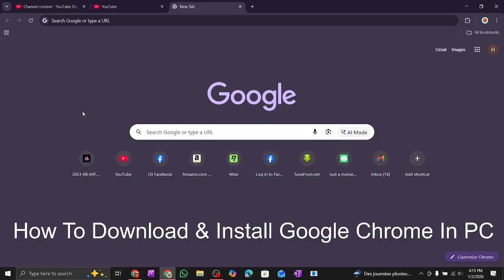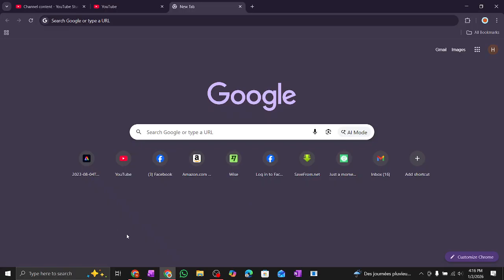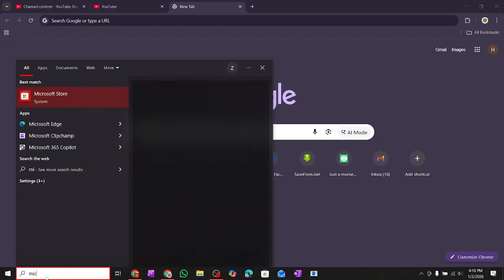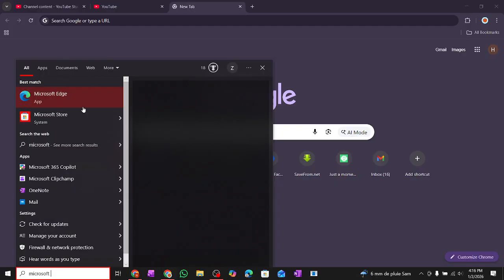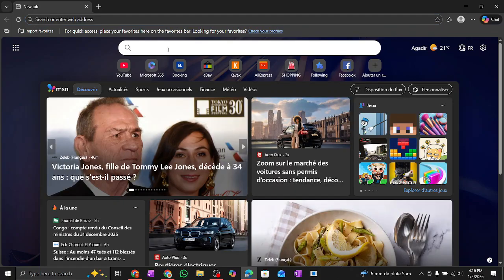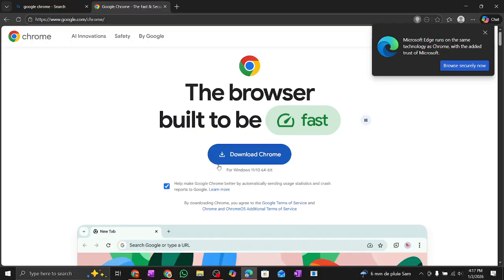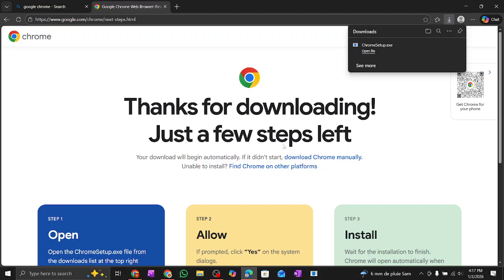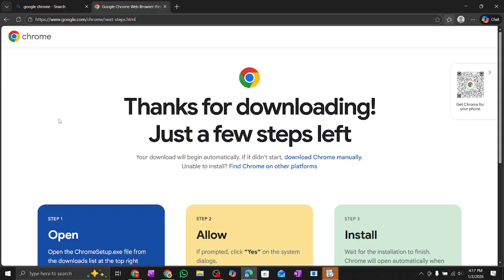How To Download & Install Google Chrome On PC or Laptop (Easy Guide)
How To Download & Install Google Chrome On PC Or Laptop (Easy Guide) shows you exactly how to get Google Chrome on your computer in a simple and clear way. In this video, you will learn how to download Google Chrome safely from the official website and install it step by step on a Windows PC or laptop. This tutorial is perfect for beginners who want to install Chrome for the first time or reinstall it easily. I explain how to open the Chrome download page, start the setup, and complete the installation without errors. You will also see how to set Google Chrome as your default browser after installation. Whether you are using Windows 10 or Windows 11, this guide helps you download and install Google Chrome quickly. By the end of the video, you will be able to use Google Chrome to browse the internet smoothly and securely on your computer.